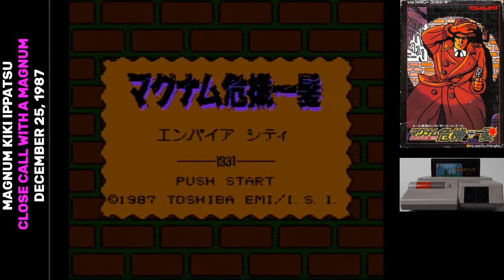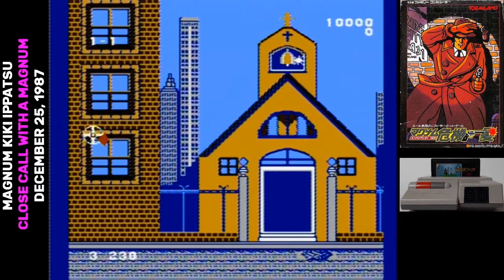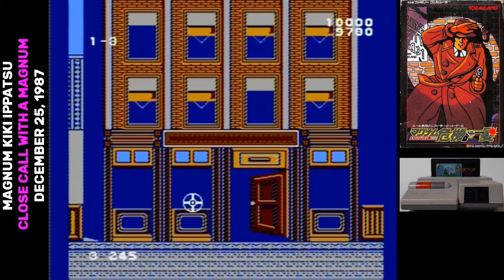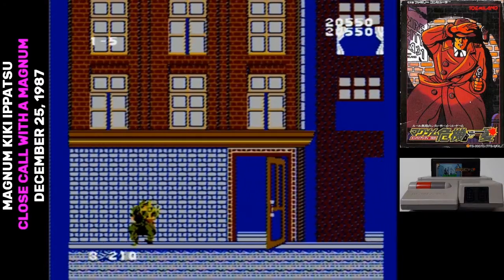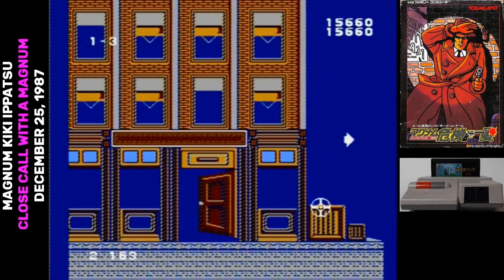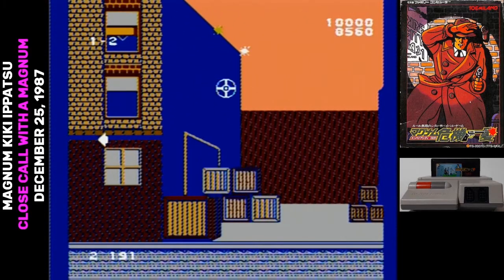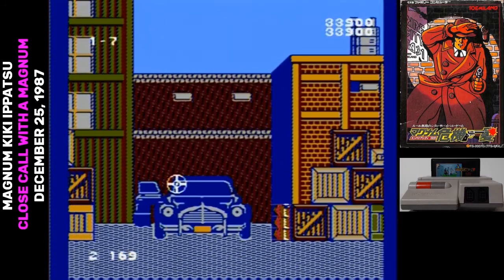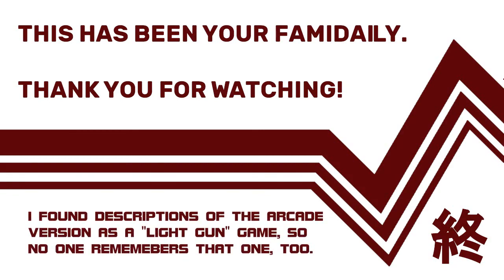Famidaily - Episode 0295 - Magnum Kiki Ippatsu/Close Call with a Magnum (マグナム危機一髪)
The first hard boiled Famicom game arrives, with a name change from it's arcade version of Empire City 1931.